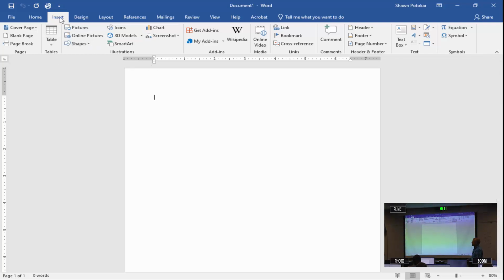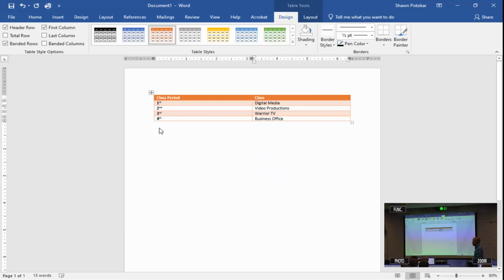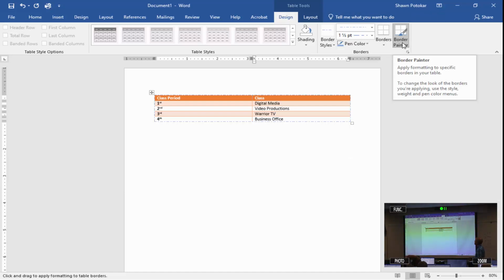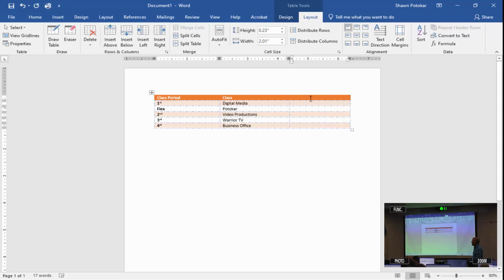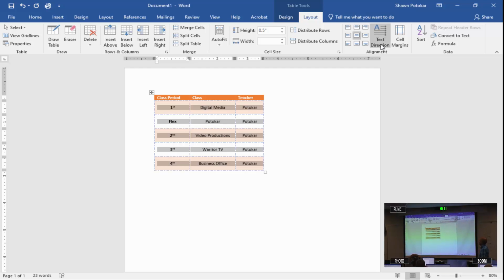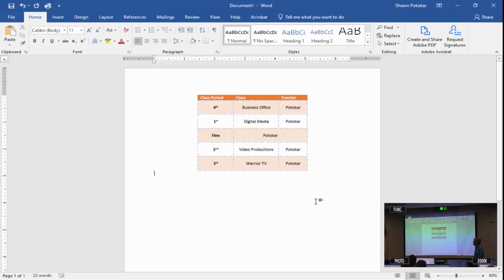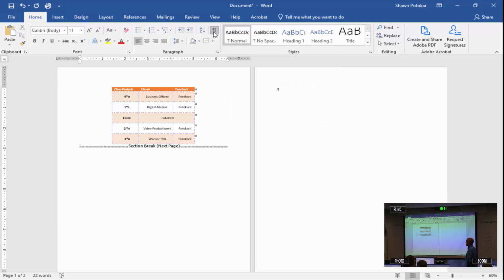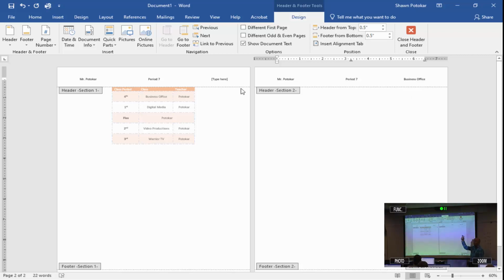Microsoft Word Tables and Section Breaks Class Demo